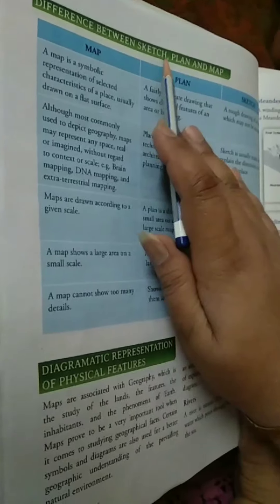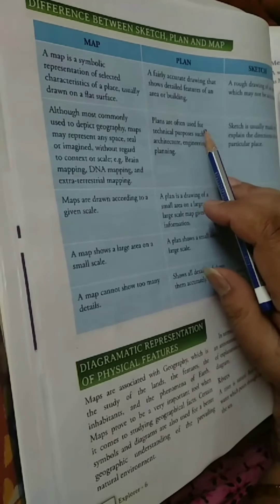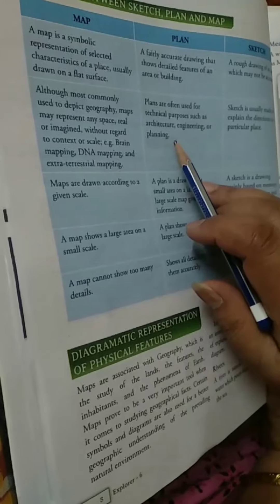Class-6, Subject-Geography, Video-9, Chapter-1(Globes and Maps), Part-9 by Mrs Parveen Lata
Class 6 geography,chapter 1 globe and maps, video 9, part 9